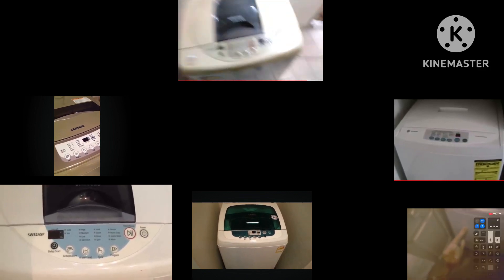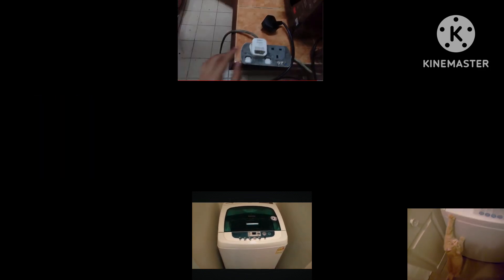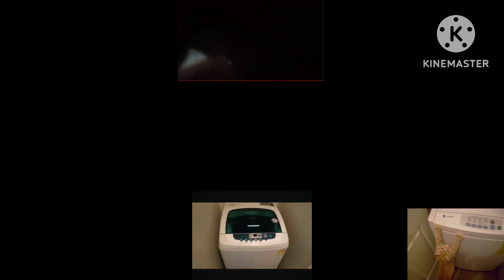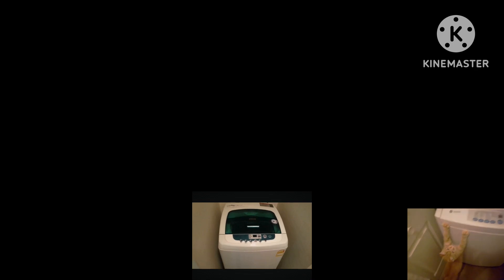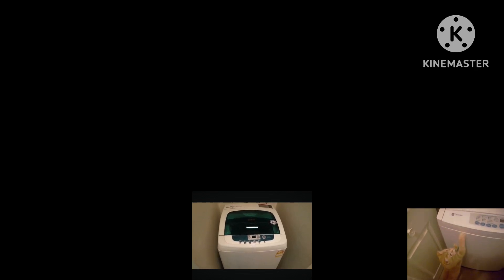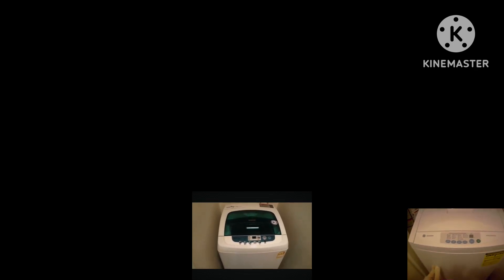June 2, 2024